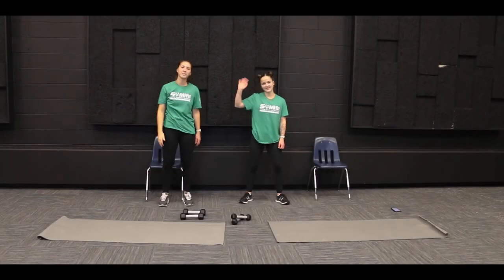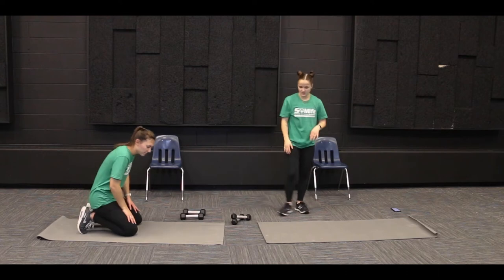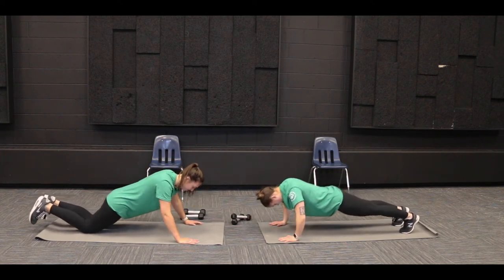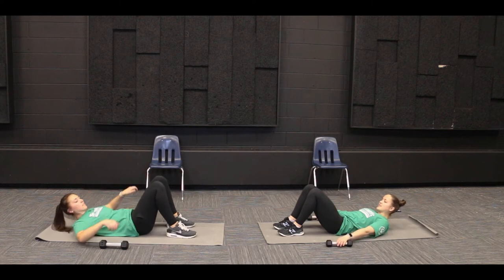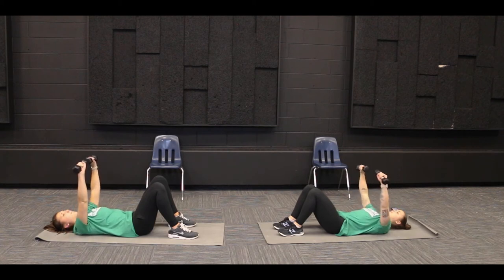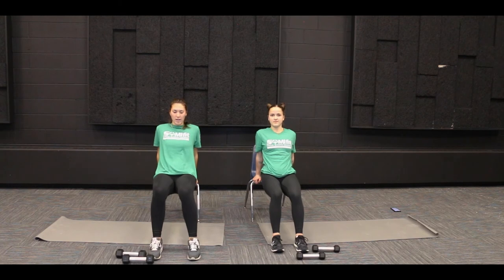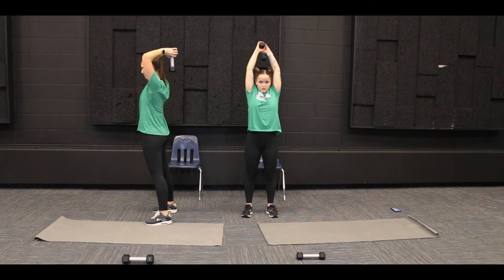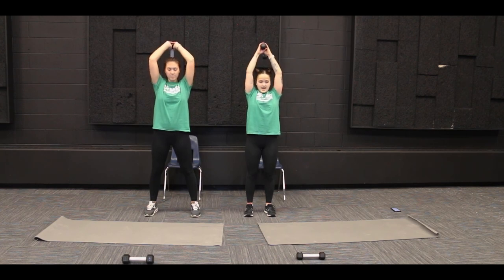Fit Friday : 02.11.2022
This FIT FRIDAY, Sara and Jenna guide us through exercises focused around the chest muscles and biceps!  Let's go!